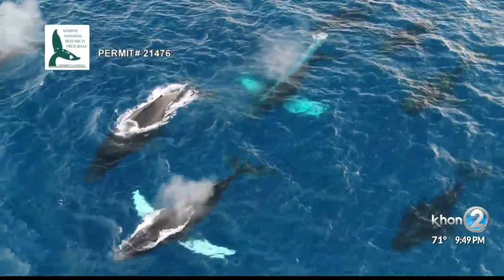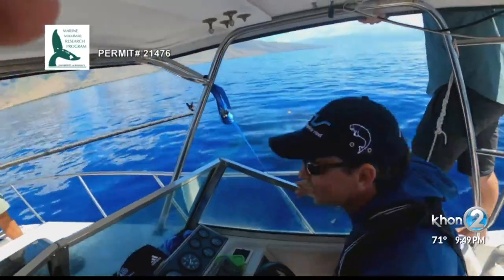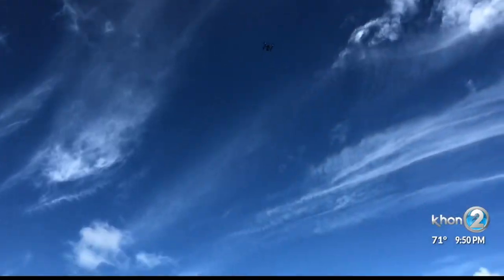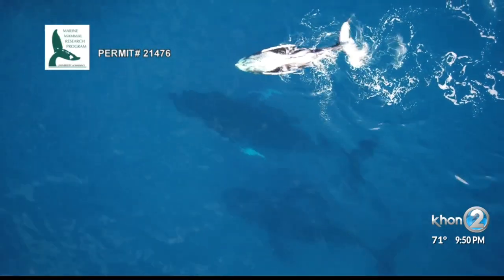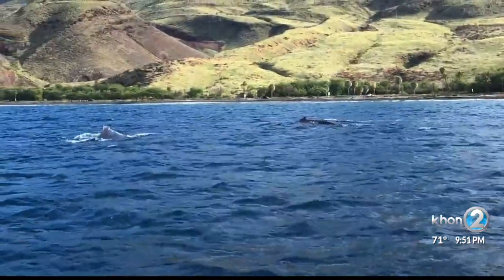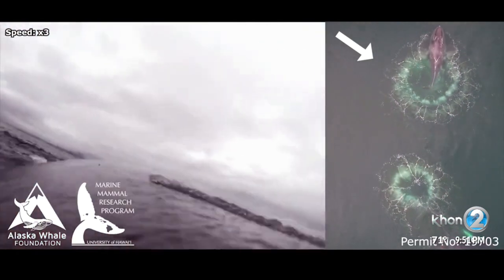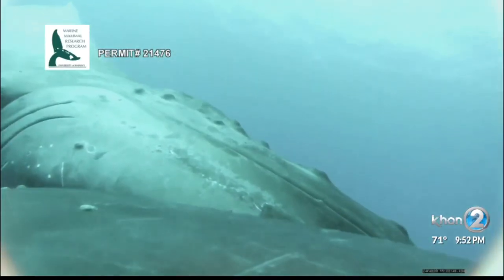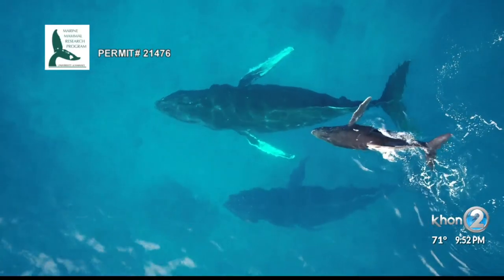A spectacular underwater look at humpback whales, and their amazing learned behaviors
The images from both above water and below allow researchers to locate and track the exact same animal on each end of their journey.